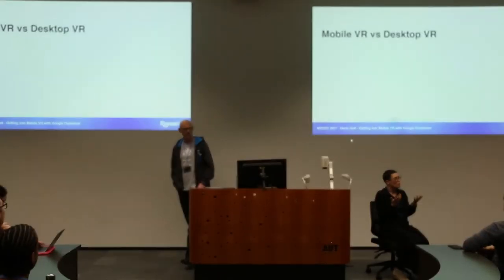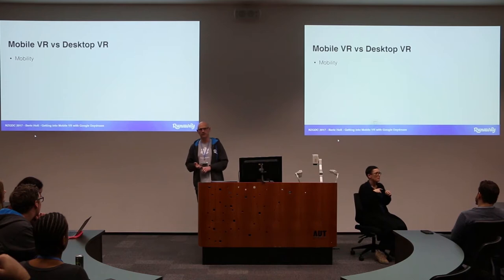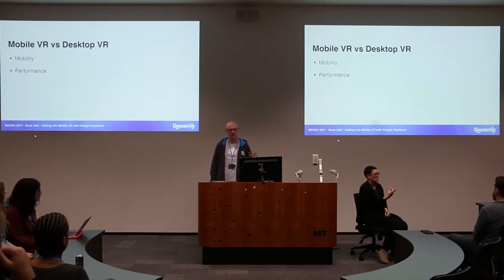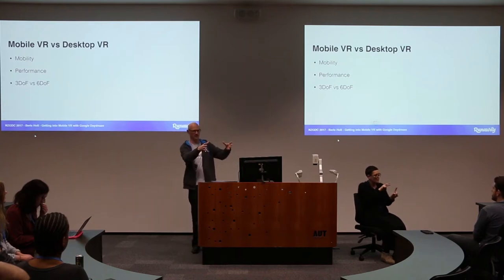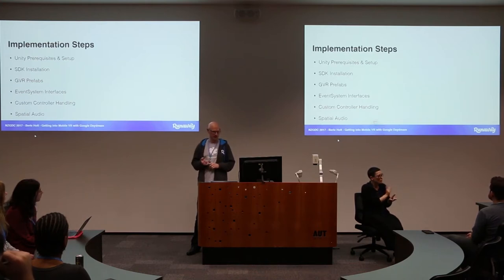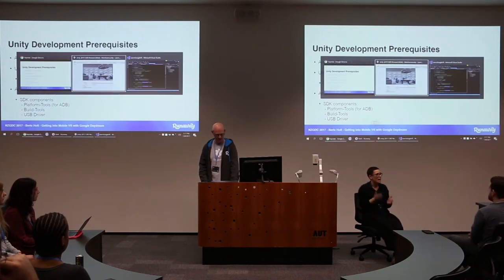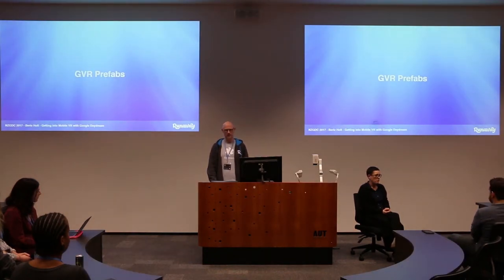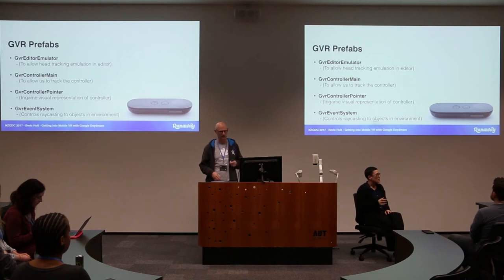NZGDC17 - Getting started in Mobile VR with Google Daydream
Getting started in Mobile VR with Google Daydream - Beric Holt (@buzzrick)

Learn how simple it is to Build a Mobile VR game with Google Daydream, with tips, tricks and practical lessons learned from working a commercial project. You don’t even need a Daydream device to get started.